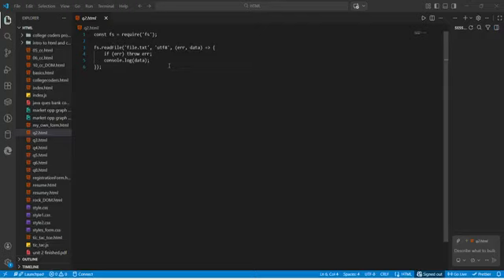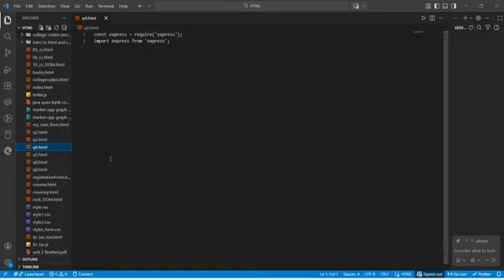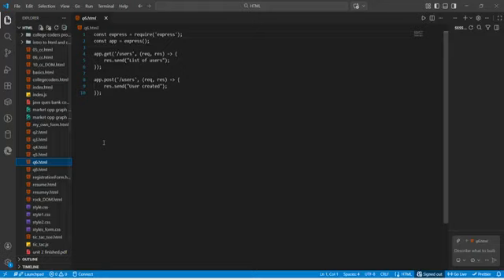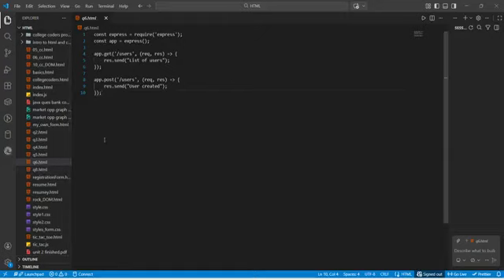node .js interview question